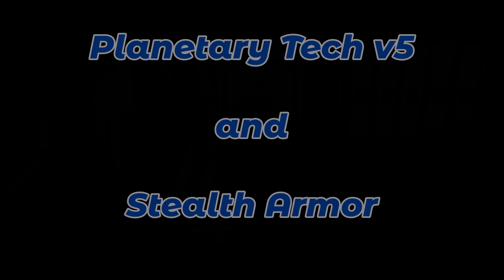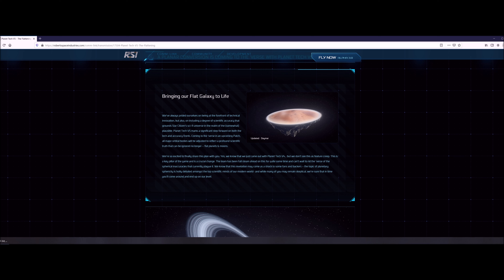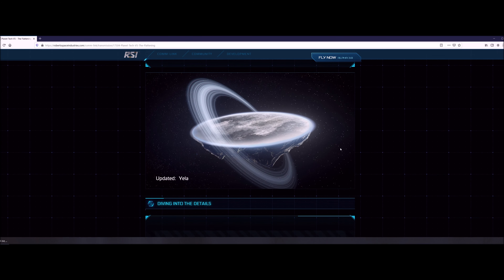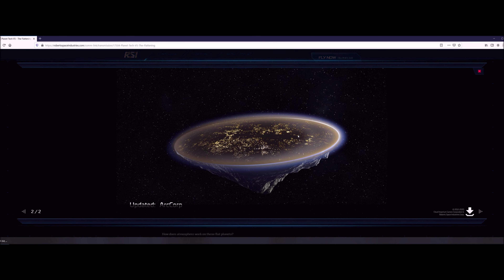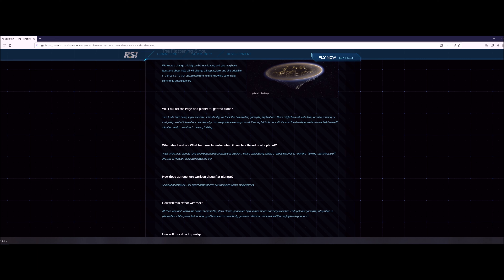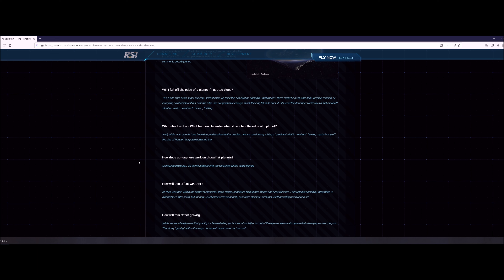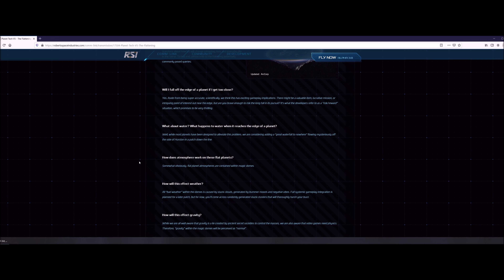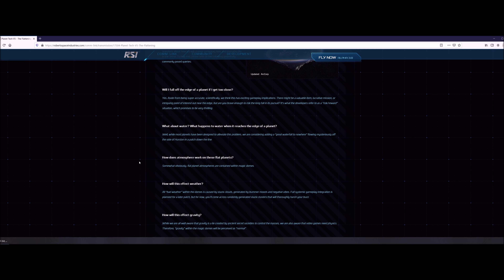Star Citizen - Planetary Tech v5 and Stealth Armor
We have a special announcement from CIG and the Star Citizen Team today!  On the successful heels of Planetary Tech v4, they are announcing Planetary Tech v5.  It is a game changer!  Also, they have the first Stealth Armor suits in game.  I got my hands on some!  Come check those out as well!

If you are new to the Star Citizen Universe or want to become part of it, go and join the game using my referral code to get extra credits starting out: STAR-2PXP-ZV26. This helps both you and me.

or on twitter Texas Space Navy @navy_space